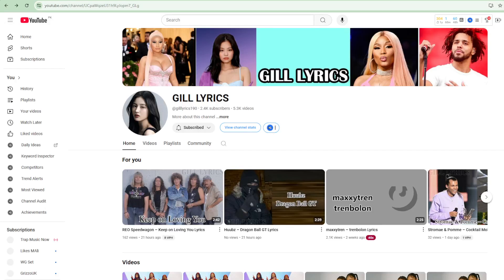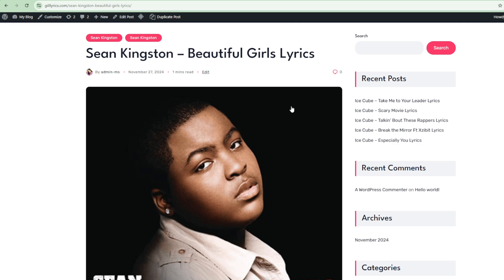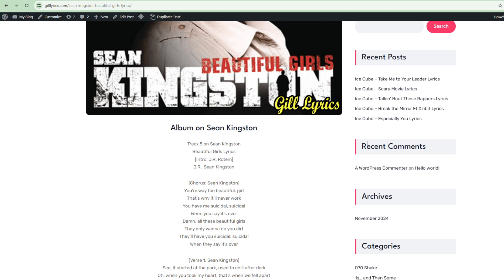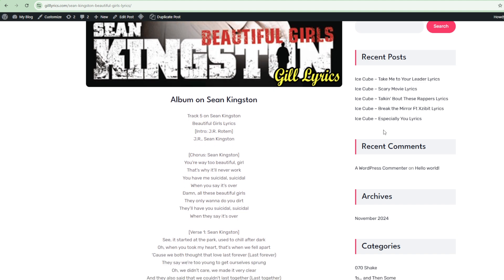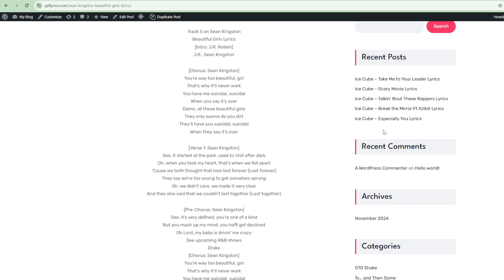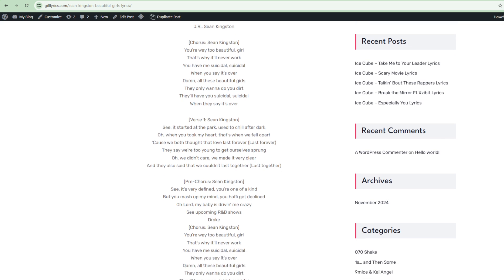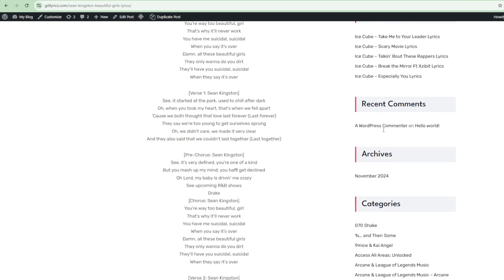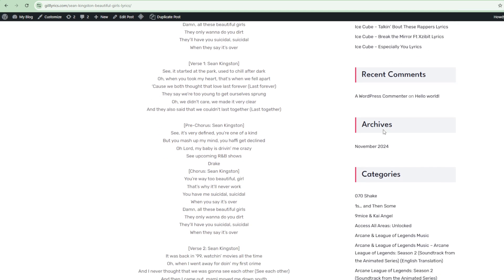Sean Kingston – Beautiful Girls Lyrics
Album on Sean Kingston
Track 5 on Sean Kingston
Beautiful Girls Lyrics
[Intro: J.R. Rotem]
J.R., Sean Kingston

[Chorus: Sean Kingston]
You’re way too beautiful, girl
That’s why it’ll never work
You have me suicidal, suicidal
When you say it’s over
Damn, all these beautiful girls
They only wanna do you dirt
They’ll have you suicidal, suicidal
When they say it’s over

[Verse 1: Sean Kingston]
See, it started at the park, used to chill after dark
Oh, when you took my heart, that’s when we fell apart
‘Cause we both thought that love last forever (Last forever)
They say we’re too young to get ourselves sprung
Oh, we didn’t care, we made it very clear
And they also said that we couldn’t last together (Last together)

[Pre-Chorus: Sean Kingston]
See, it’s very defined, you’re one of a kind
But you mash up my mind, you haffi get declined
Oh Lord, my baby is drivin’ me crazy
See upcoming R&B shows
Drake
[Chorus: Sean Kingston]

[Verse 2: Sean Kingston]
It was back in ’99, watchin’ movies all the time
Oh, when I went away for doin’ my first crime
And I never thought that we was gonna see each other (See each other)
And then I came out, mami moved me down south
Oh, I’m with my girl who I thought was my world
It came out to be that she wasn’t the girl for me (Girl for me)

[Chorus: Sean Kingston]
[Verse 3: Sean Kingston]
Now we’re fussin’, and now we’re fighting
Please tell me why I’m feelin’ slighted
And I don’t know how to make it better (Make it better)
You’re dating other guys, you’re telling me lies
Oh, I can’t believe what I’m seein’ with my eyes
I’m losin’ my mind and I don’t think it’s clever (Think it’s clever)

[Chorus: Sean Kingston]
You have me suicidal, suicidal, suicidal